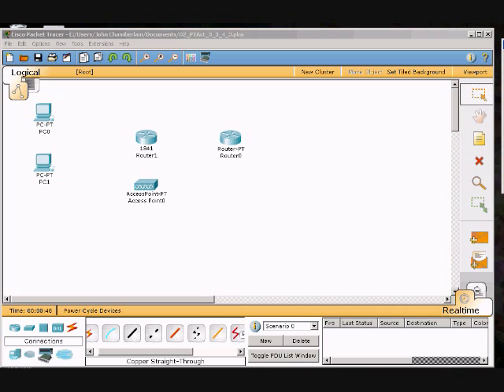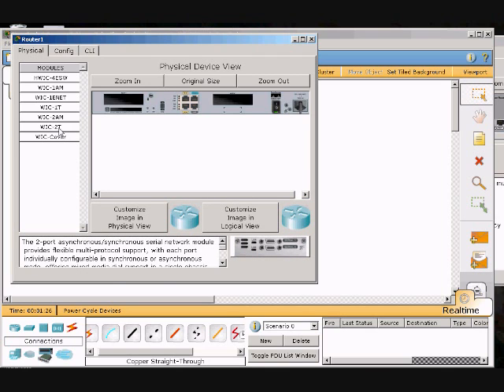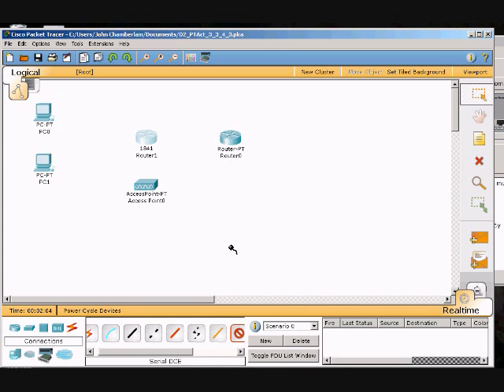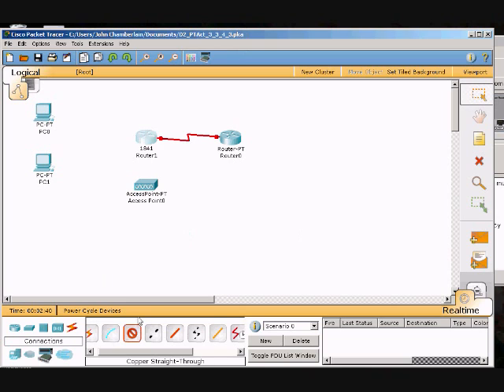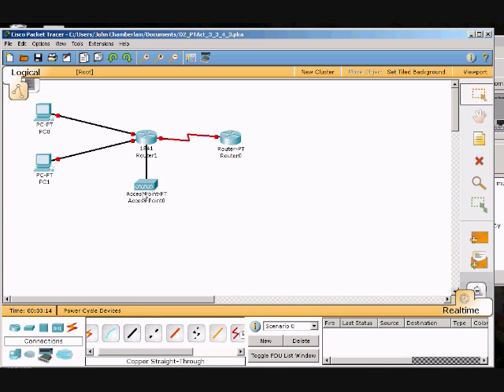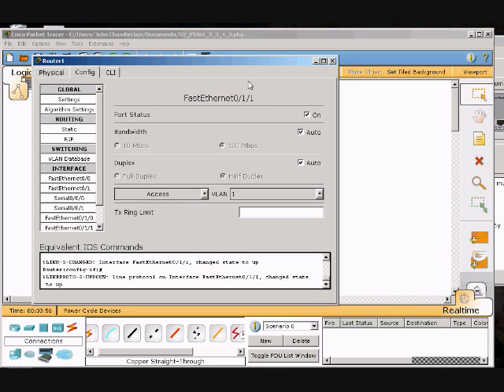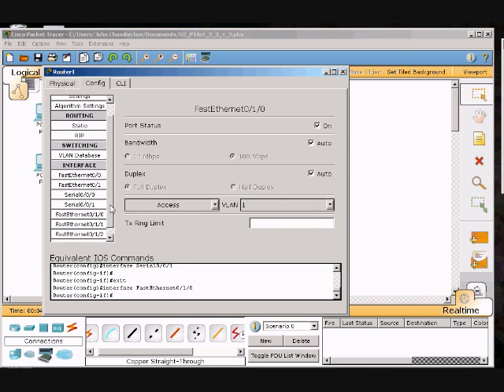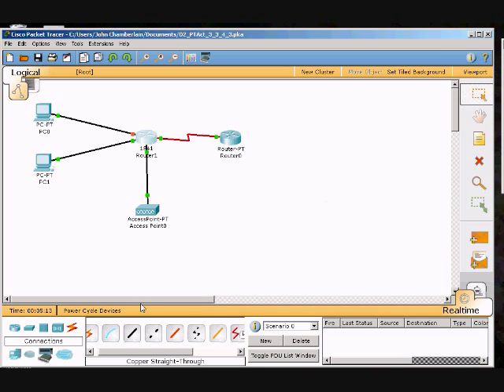Exploring Internetworking Devices.wmv Packet Tracer